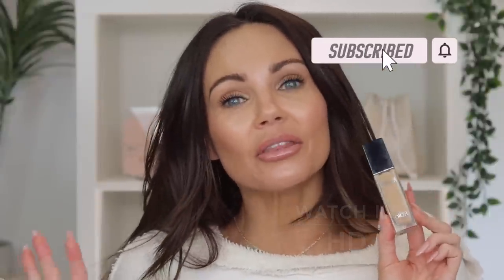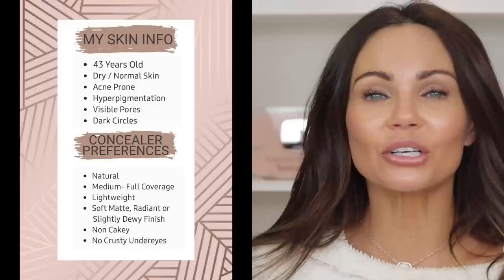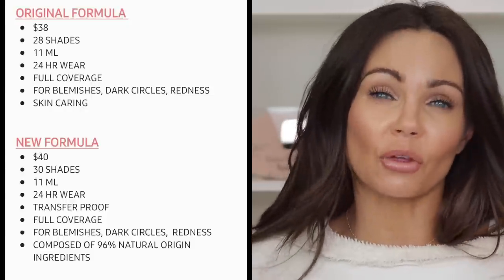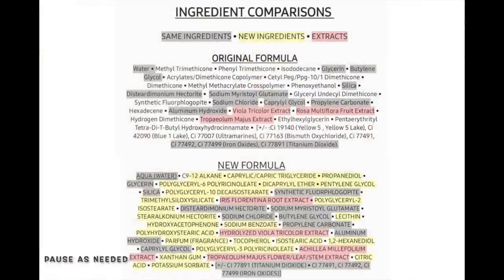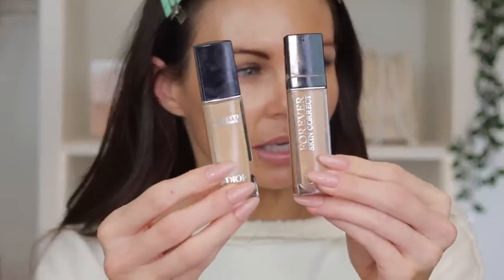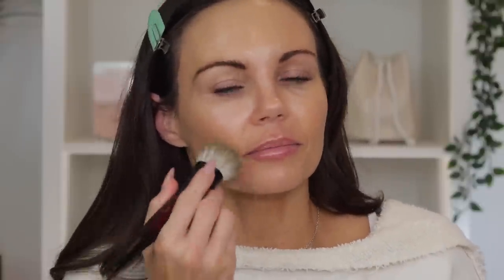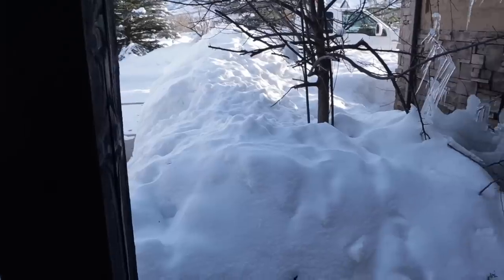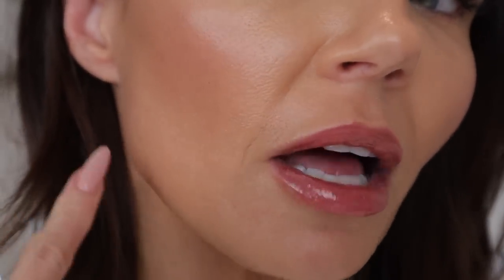NEW FORMULATED DIOR SKIN CORRECT CONCEALER | HOW DOES IT COMPARE TO OLD FORMULA? | SHADE 3W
In today's video, I am comparing the NEW formulated Dior skin correct Concealer to the original formula. I have been testing these Concealers for the last few weeks, I have lots of thoughts.

⭐️PRODUCT LINKS⭐️

SKIN INFO⭐
☆Adult Acne
☆Texture
☆Hyperpigmentation
☆Dark Circles
☆I do get Botox around my crows feet, forehead, and between my Brows. NO fillers under my eyes

🌟SHADES I WEAR IN OTHER CONCEALERS🌟
- Charlotte Tilbury Beautiful Skin Concealer Shade 8 Med
- Tarte Ultra Creamy Shape Tape 37G
- Armani Luminious Silk Shade 6
- Armani Powder Fabric Concealer 4.5
- Pat McGrath Sublime Perfection Concealer Shade LM13 for undereyes during winter, M15 during Summer
- Estee Lauder 3W
- Kosas Revealer Concealer 6 Olive
- By Terry Hyaluronic Hydra Concealer 400 Medium

Mailing address
Tara Lynn

🦋TARA LYNN🦋

⭐️TIME STAMPS⭐️
0:00 - Intro / Product Info
6:15 - Application
11:22 - 6 hr Daylight Check In
12:47 - 12 hr Check In / Final Thoughts